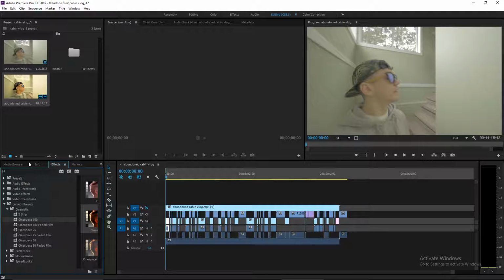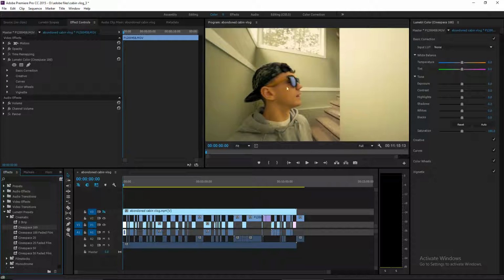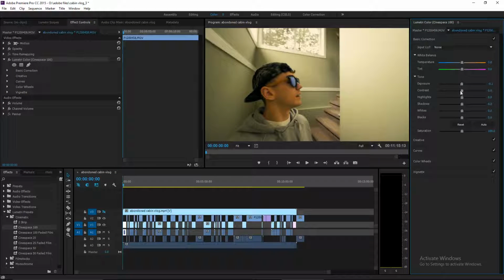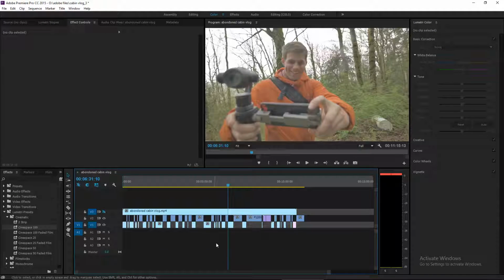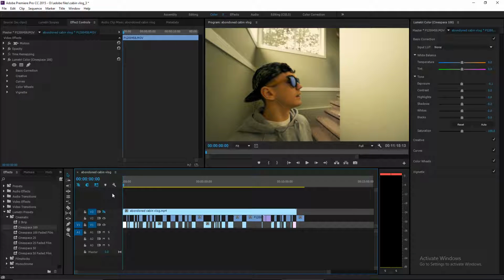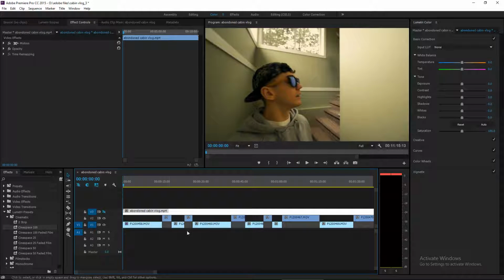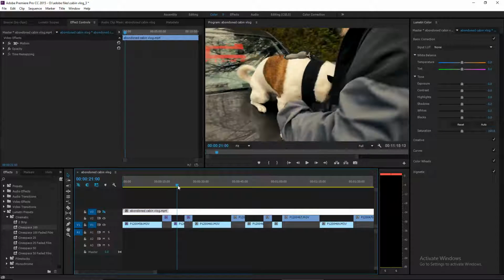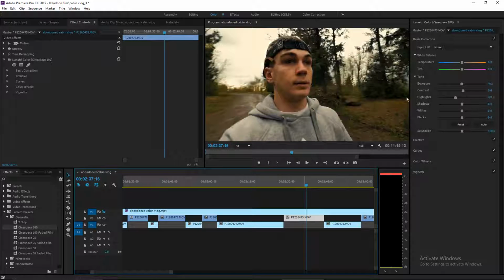Livestream!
What even idk